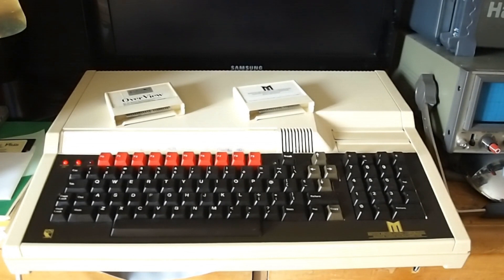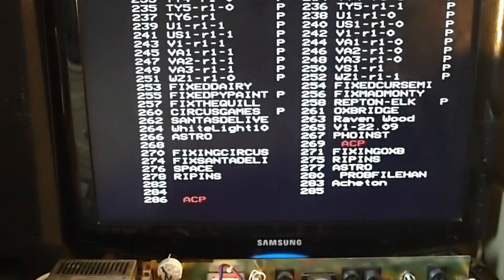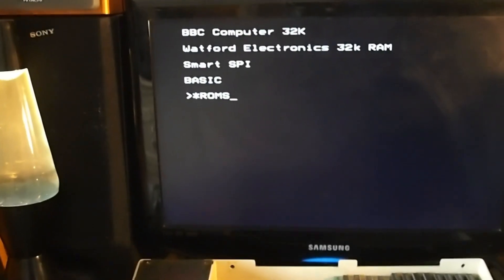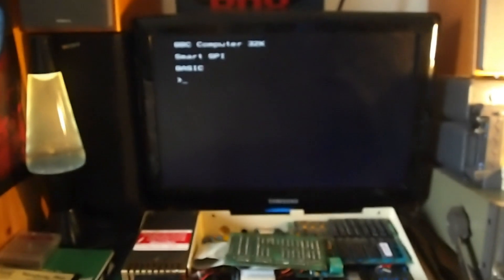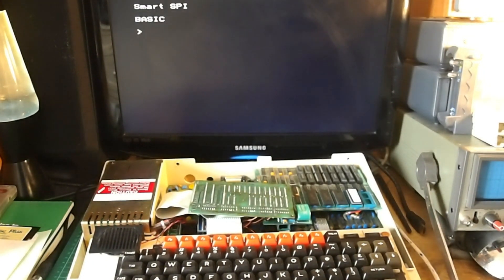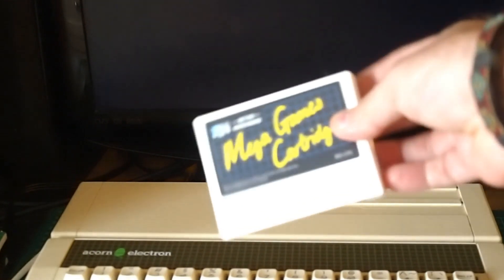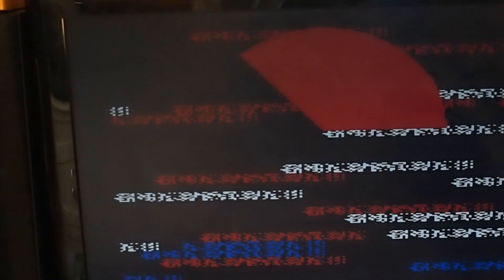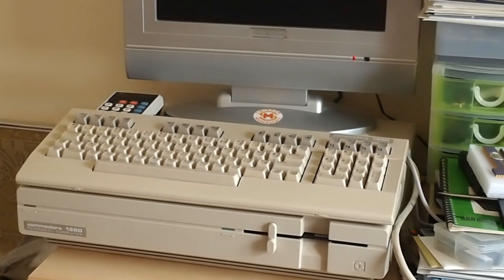BBC Micro/Master/Electron Peripherals/upgrades.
Quick(ish) look at my completed machines with Shadow Ram, Sideways RAM/ROM boards, speech chips and a few other nicetities.